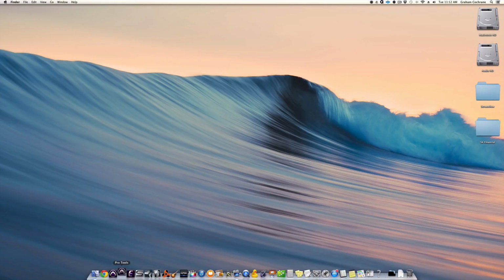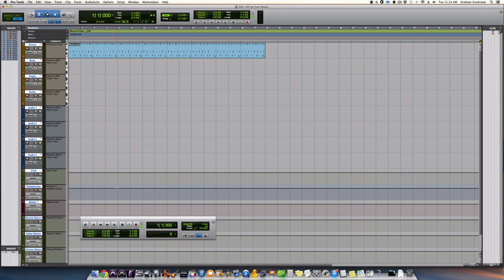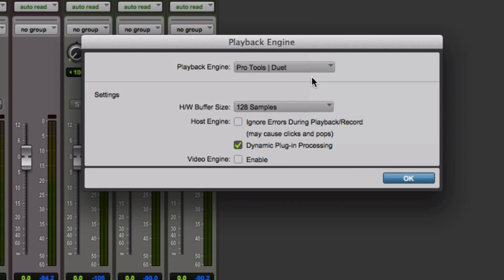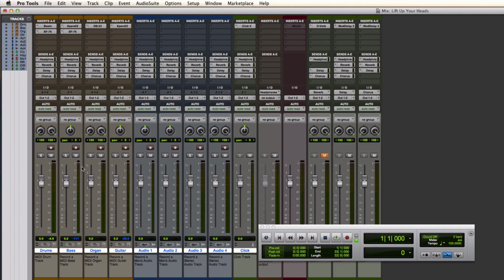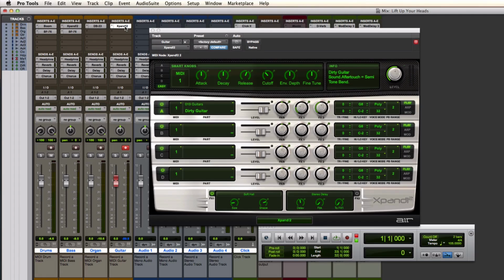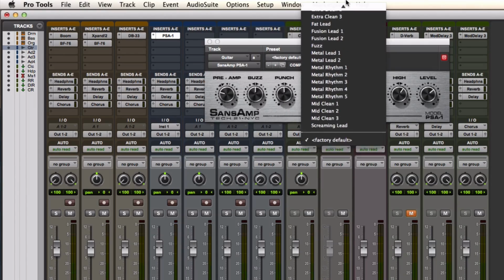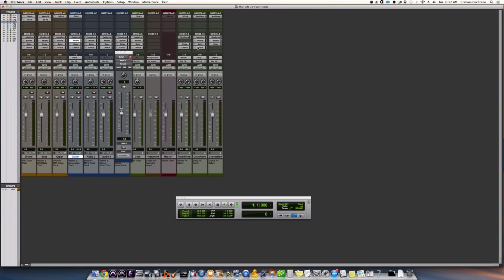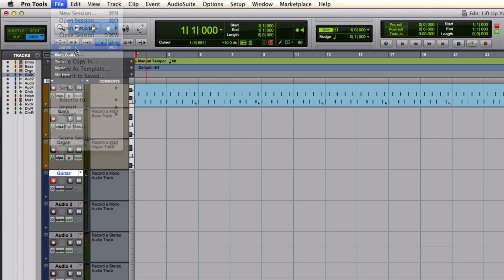Quickstart with Templates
'Get Started Fast with Pro Tools' is your guide to creating professional-level music and audio productions—from first note to final mix. Featuring Graham Cochrane of The Recording Revolution.

Connect with Avid Pro Tools

About Avid